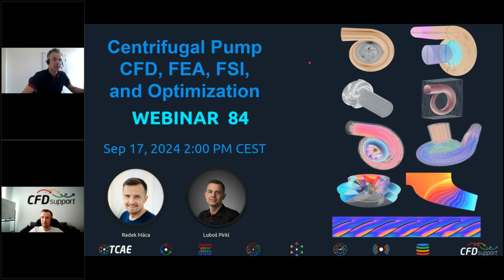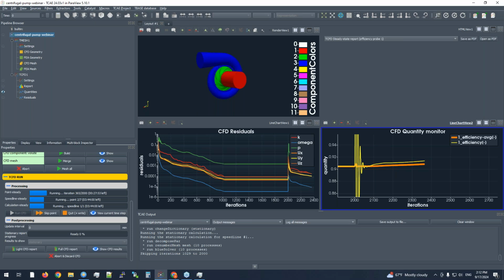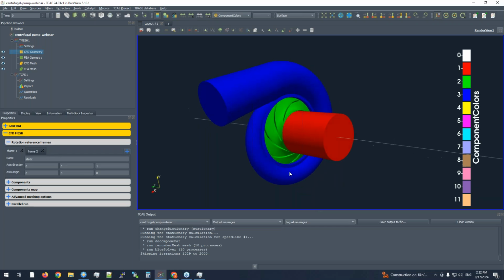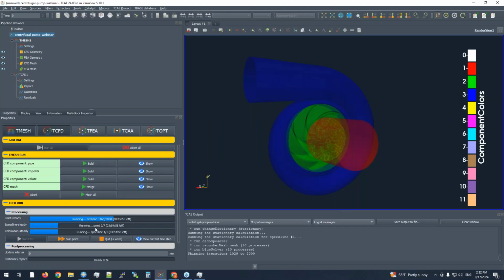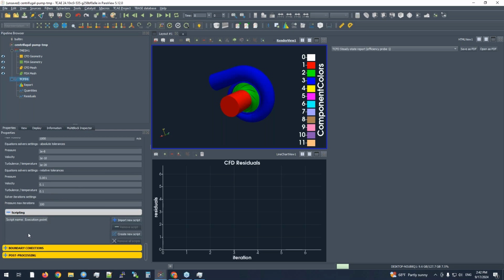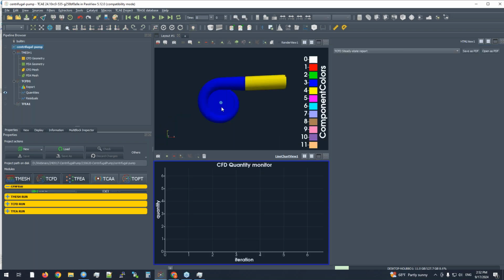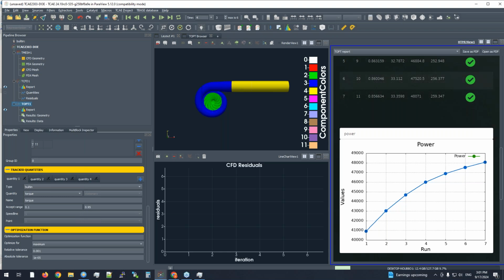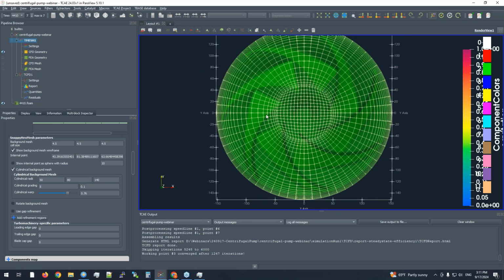Webinar 84 - Centrifugal Pump CFD, FEA, FSI, and Optimization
A webinar on a complex simulation workflow of a Centrifugal Pump including CFD, FEA, FSI, and optimization. We will show you how to simulate and optimize your model using TCAE, our state-of-the-art simulation software that integrates computational fluid dynamics (CFD), finite element analysis (FEA), fluid-structure interaction (FSI), optimization, and acoustics simulations in one platform. TCAE is a powerful, easy-to-use, cost-effective simulation software that can handle complex engineering problems like turbomachinery design and analysis.

In this webinar, you will learn:

•  Tips & Tricks on how to efficiently run engineering simulations

•  How to set up a CFD model and perform steady and transient simulations

•  How to set up a proper simulation mesh & boundary conditions

•  Couple CFD and FEA to simulate the FSI effects between the fluid and the structure

•  Perform FEA to evaluate the material stress, deformation, and modal analysis

•  Apply optimization techniques to improve the performance and efficiency

•  Perform the simulation of Acoustics